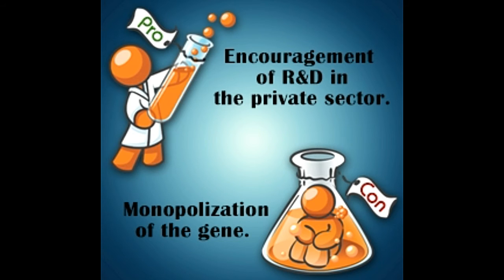Pros and Cons of Gene Patenting